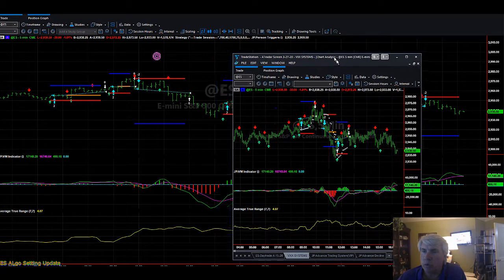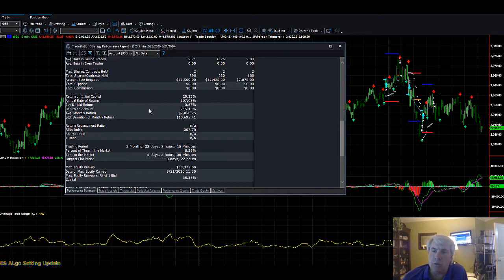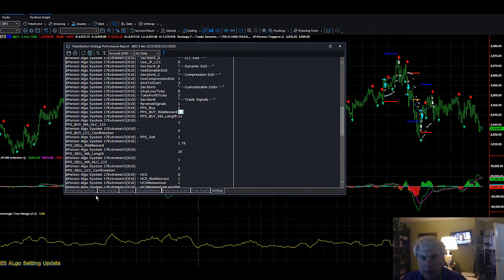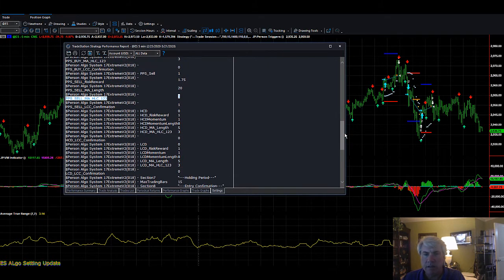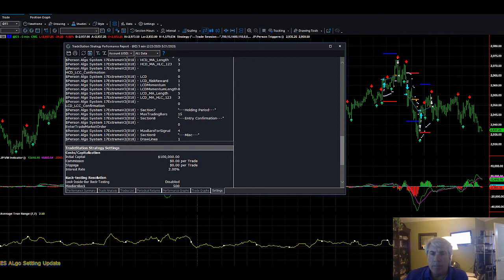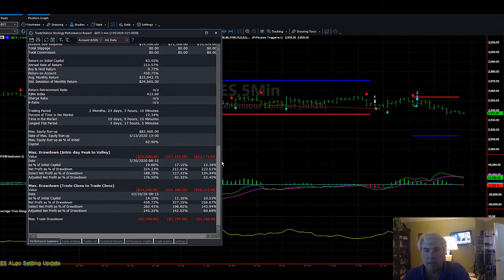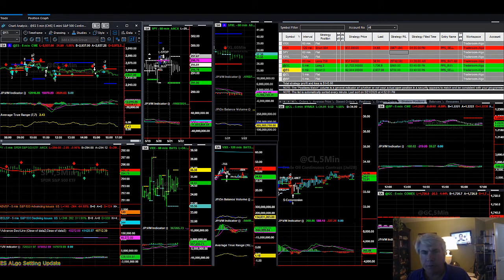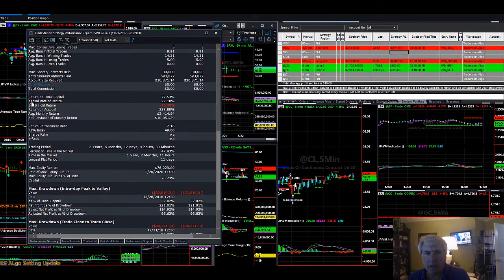ES Algo Strategy Update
Setting & criteria review compares the performance between the current ES day trade model and a new updated version.